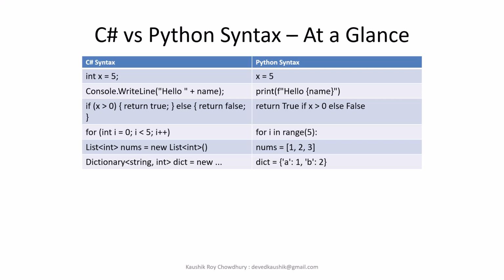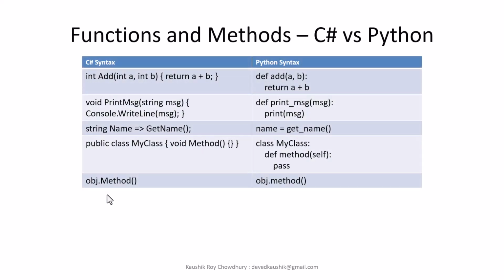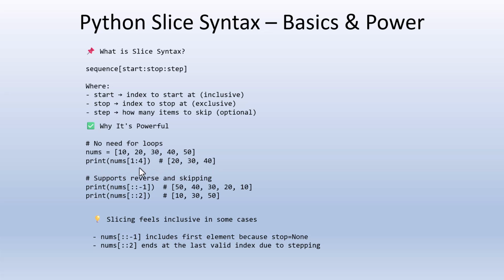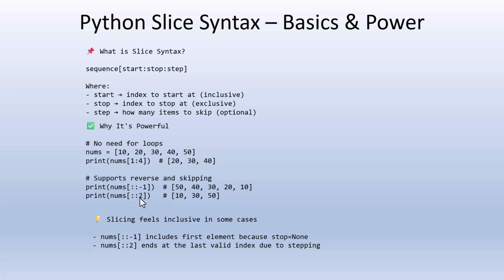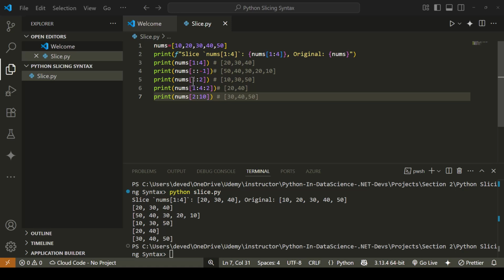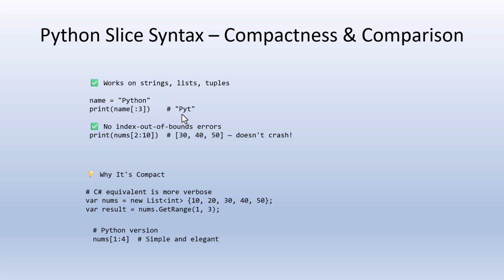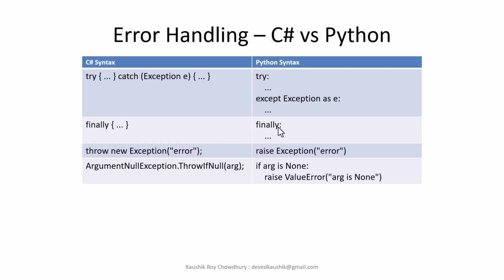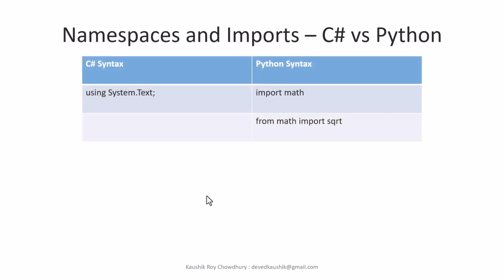How Python Syntax Differs From C# - Course (With VS Code Demo)?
👉 Latest Udemy Discounts 🎓 Looking for my Udemy courses?